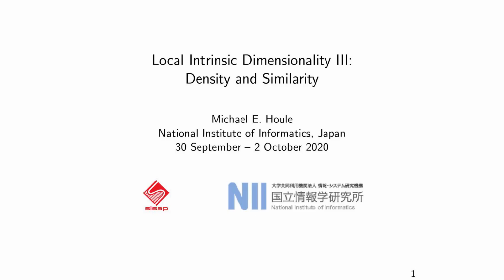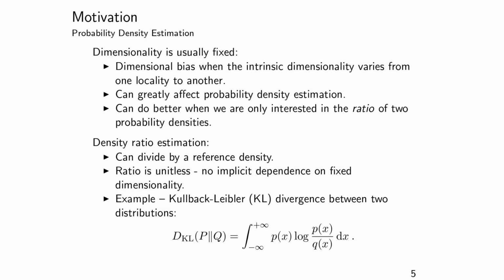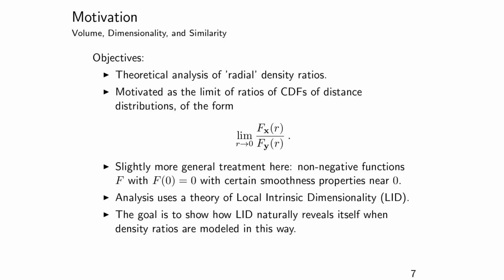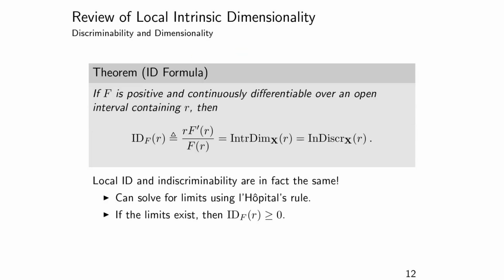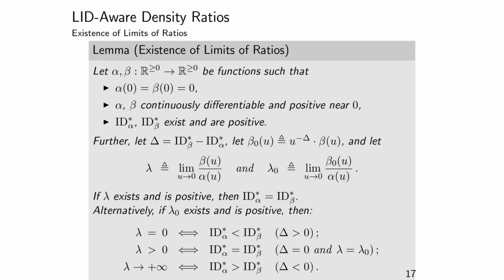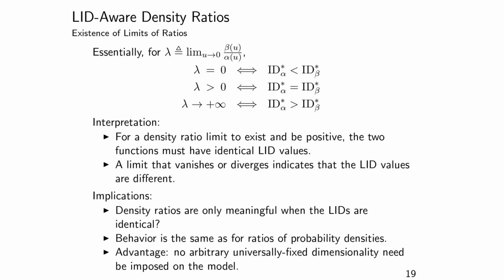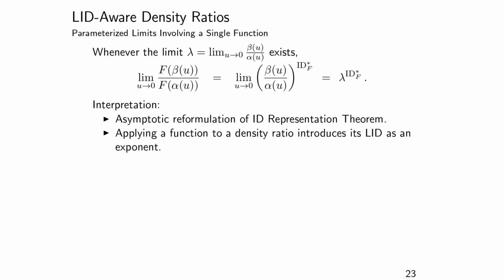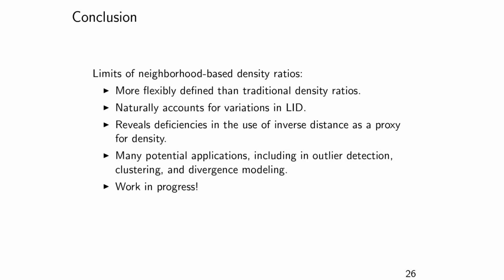SISAP 2020: Local Intrinsic Dimensionality III: Density and Similarity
Author:
Michael E. Houle